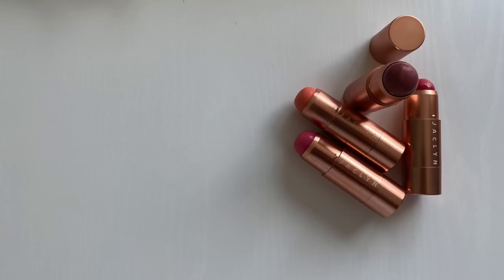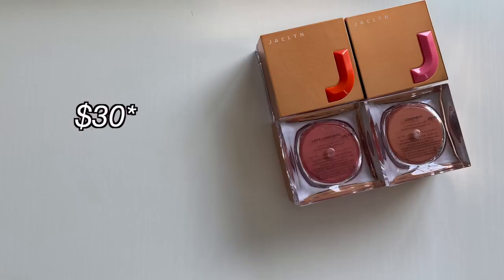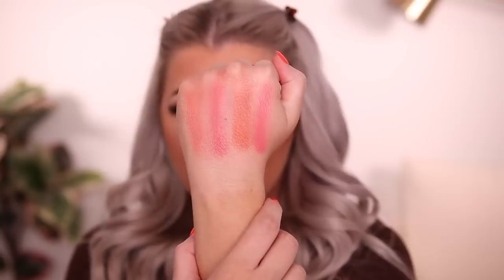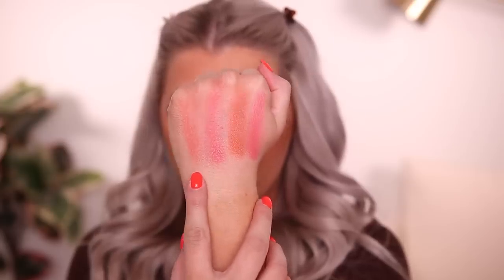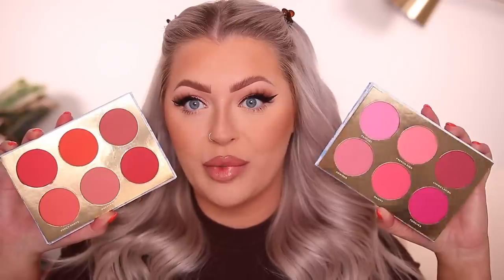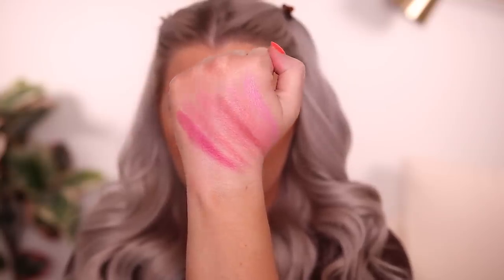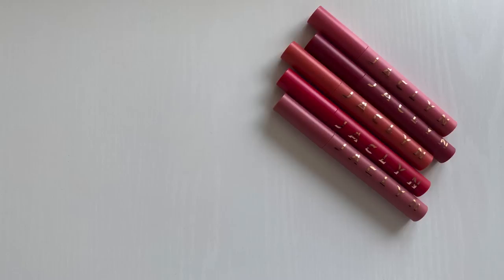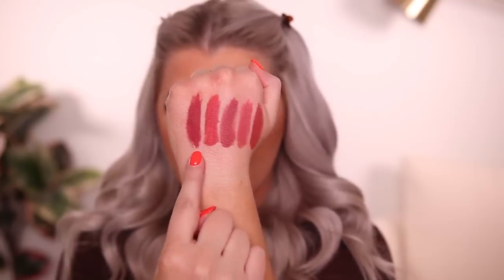NEW JACLYN COSMETICS BOUGIE ROUGE BLUSH COLLECTION FIRST IMPRESSIONS...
Launching 6/10/21 @ 11am PST exclusively on jaclyncosmetics.com
- Mood Light Luminous Rouge - $30
- Rouge Romance Cream-to-Powder Blush Stick - $22
- Rouge Romance Matte Blush Palettes - $45
- Rouge Romance Lip Cushion - $18